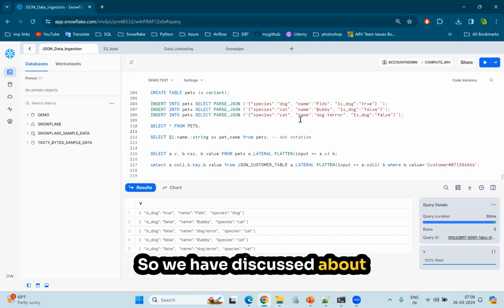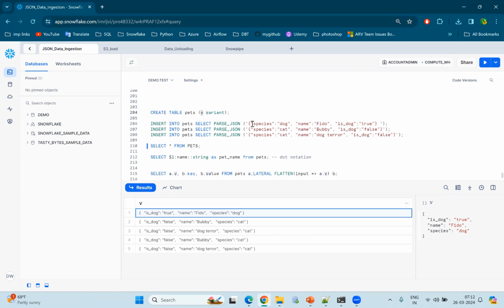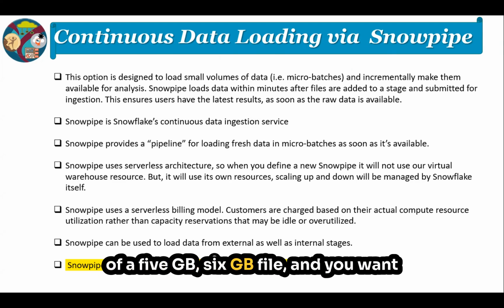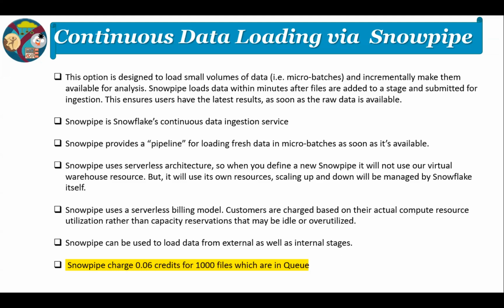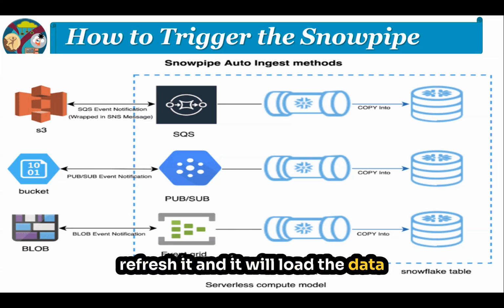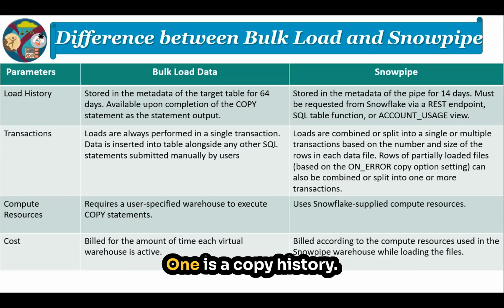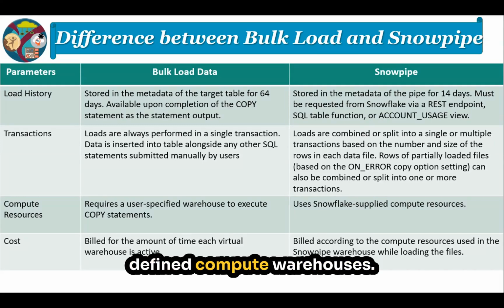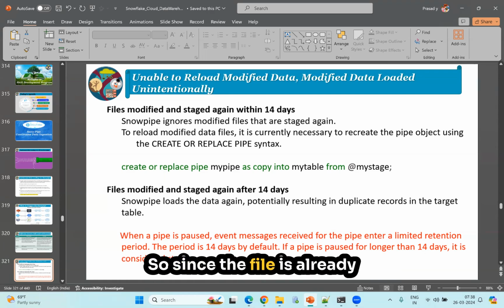Advanced Snowflake Session 18 - Snowpipe (Part 1)